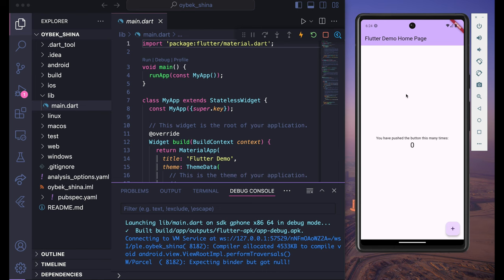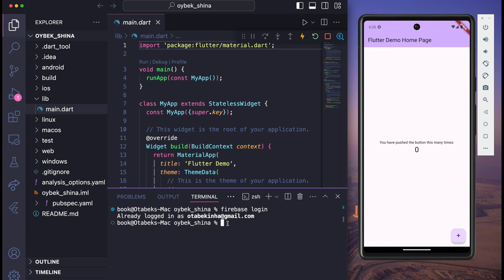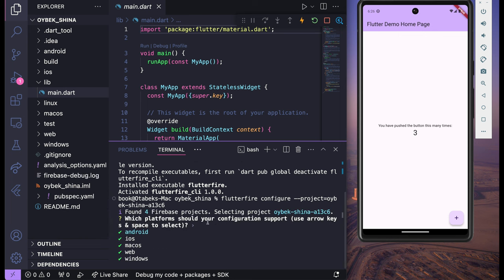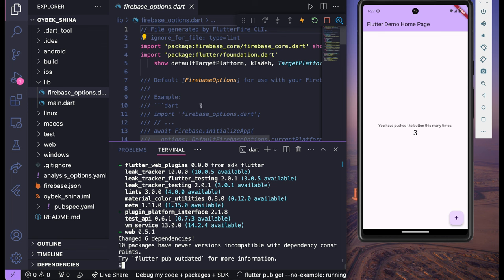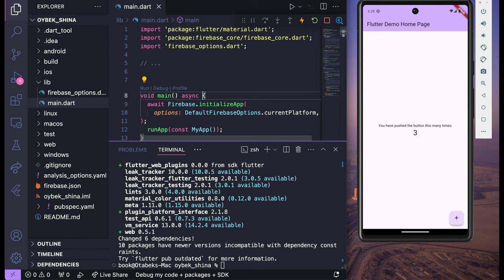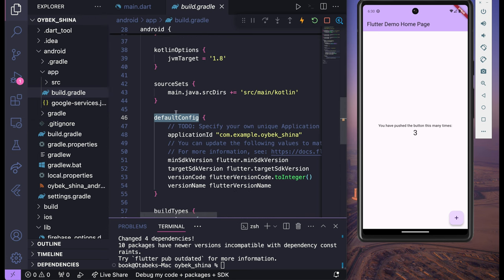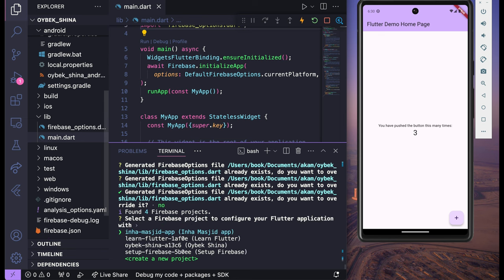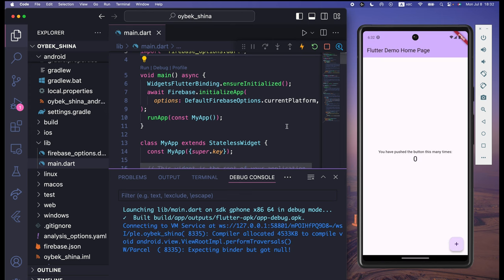Flutter - Firebase Setup [2024] Easy and Quick Firebase Setup!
In this video we will learn how to setup Firebase in Flutter step by step.